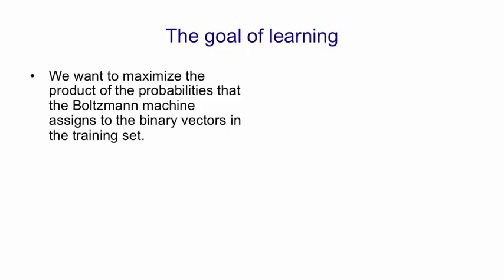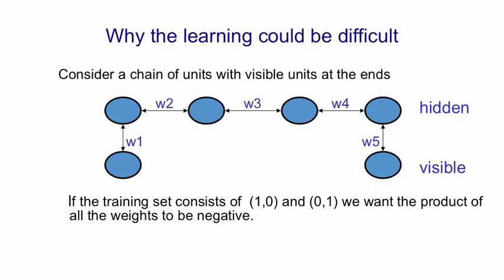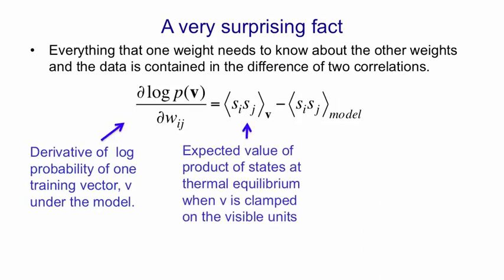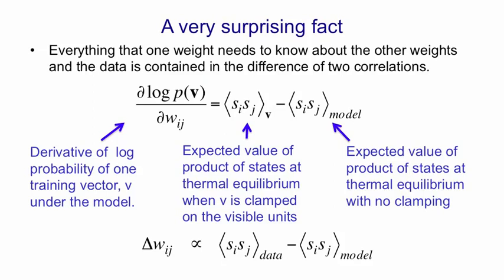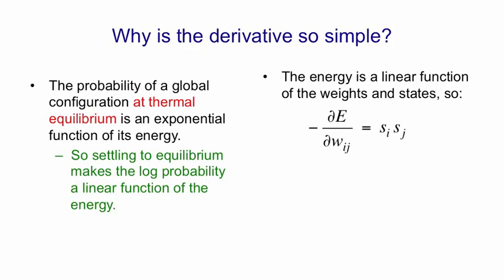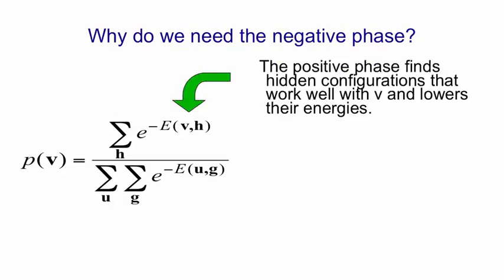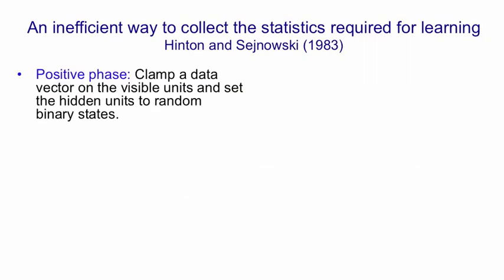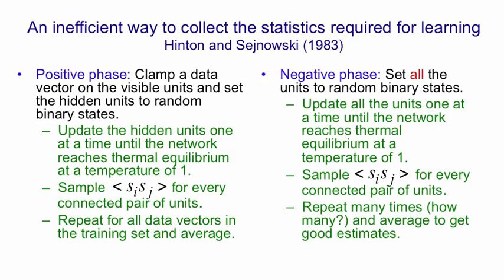55 Boltzmann machine learning 12 min